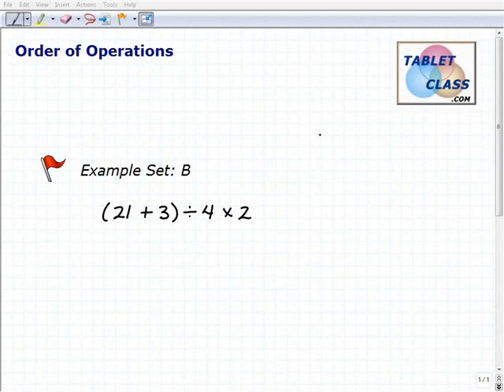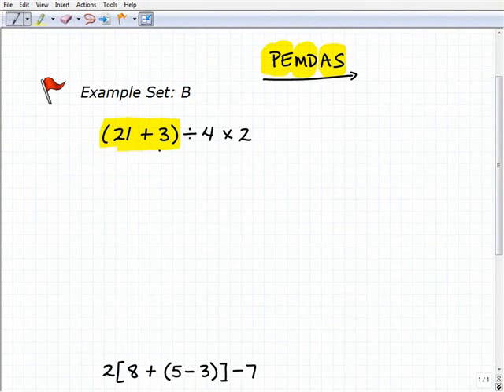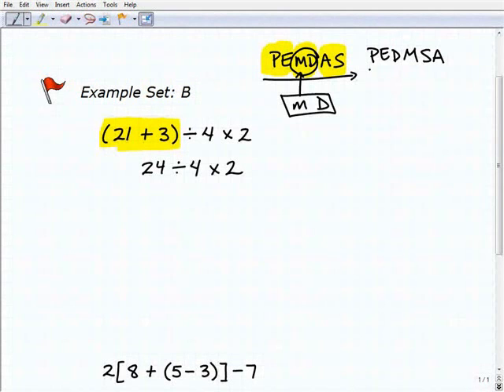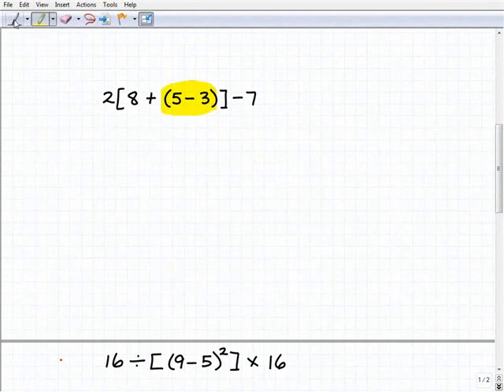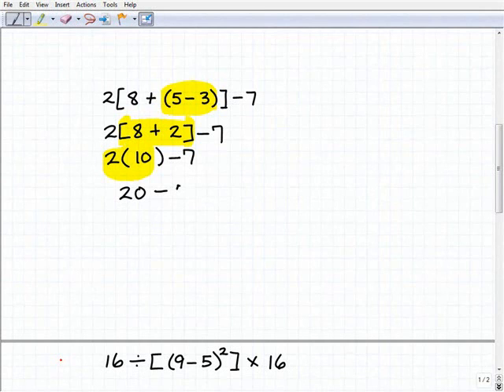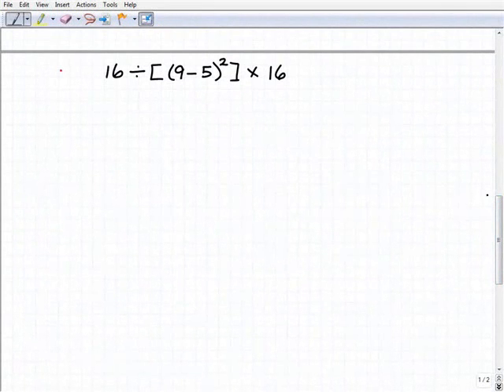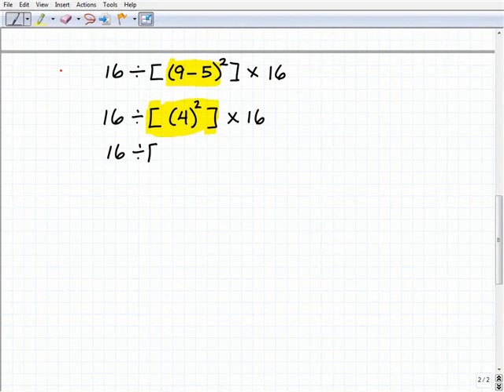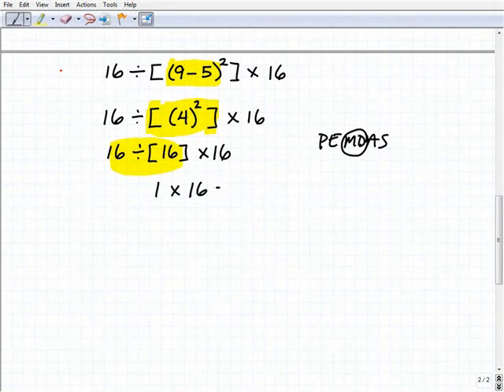GED Exam Math Help- Understand the Order of Operations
TabletClass.com Math helps those studying for the ged exam with the order of operations.